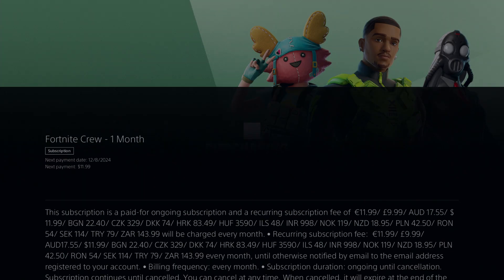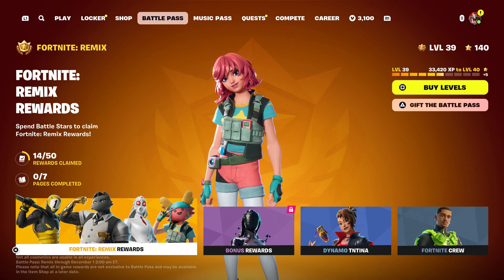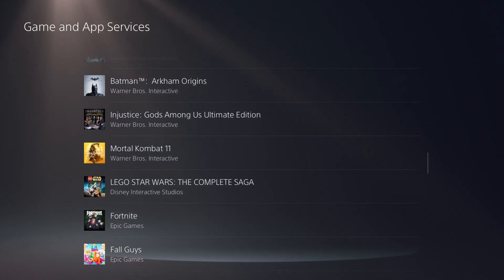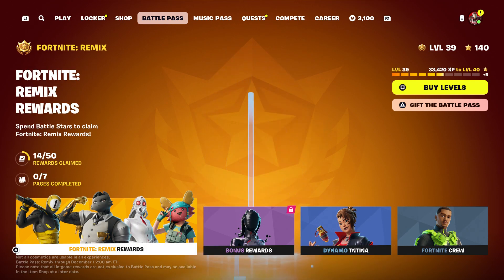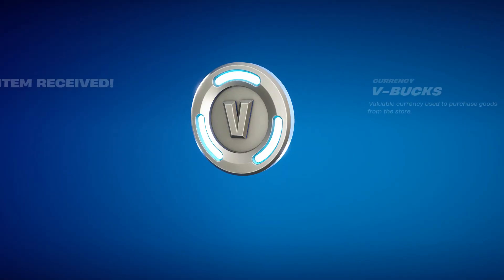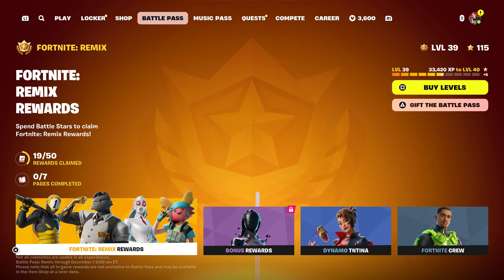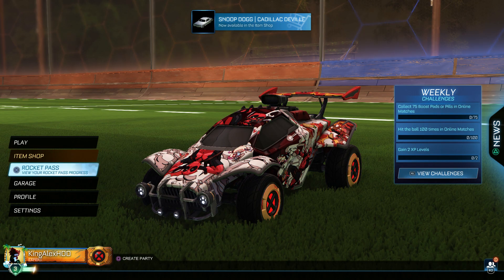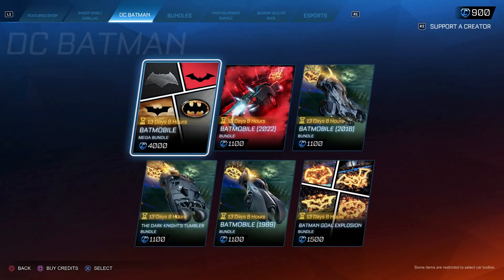How To Get & Unlocked Lightning McQueen Car NOW FREE In Fortnite (Lightning McQueen Rocket League)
HOW TO GET Lightning McQueen Bundle FREE IN FORTNITE!

What’s up guys in this Fortnite battle royale video on ps5  Xbox series x pc Nintendo Switch and & Mobile iOS & Android in Fortnite Chapter 5 season 4 Lightning McQueen Bundle will be cool and Fortnite in Fortnite Lightning McQueen Bundle of Battle royale and Fortnite Season 4 Fortnite has Season 4 as part of Chapter 5 Battle pass and New Lightning McQueen Bundle And Lightning McQueen Bundle Fortnite with Lightning McQueen Bundle Fortnite and Lightning McQueen Bundle Fortnite Lightning McQueen Bundle as if Fortnite Lightning McQueen Bundle and Fortnite Lightning McQueen Bundle has Fortnite Lightning McQueen Car and How to get Lightning McQueen Car in Fortnite is easy in Chapter 5 Lightning McQueen Car And Lightning McQueen Car is easy and Lightning McQueen Car Fortnite is Fortnite & Lightning McQueen Car challenges Lightning McQueen Car challenge and Lightning McQueen Car is done and Lightning McQueen Car Fortnite Lightning McQueen Car will be cool Edit styles. Hopefully you guys enjoyed this video! Unlock secret Lightning McQueen Car update event live Fortnite item shop maybe!